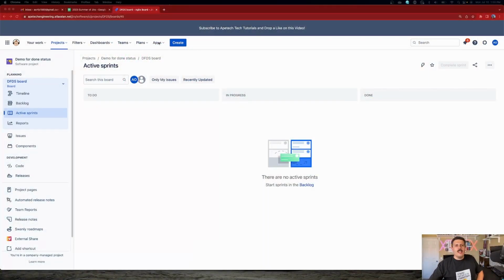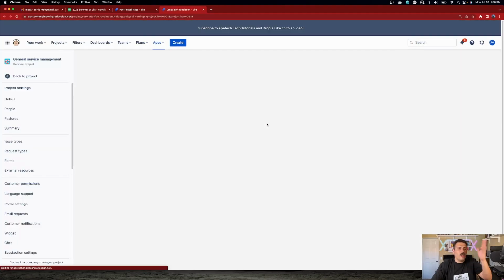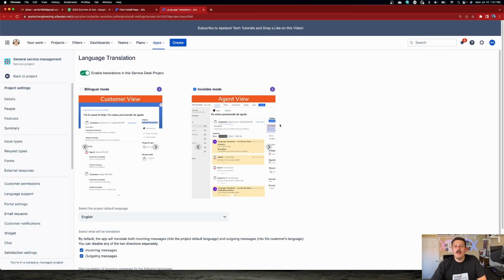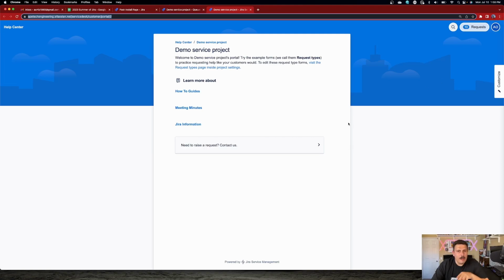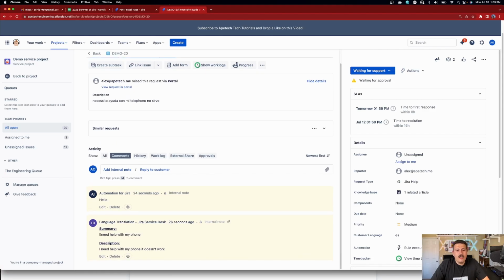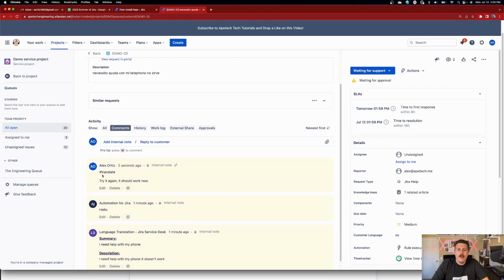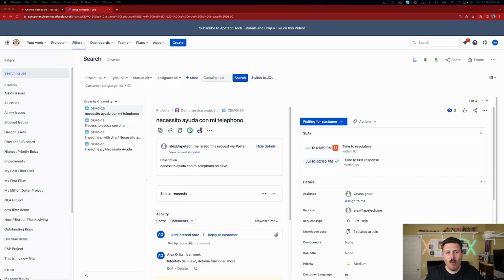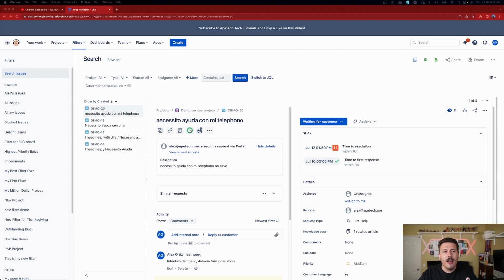Provide Support at Scale with Language Translation for JSM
Language Translation for JSM (Jira Service Management) is a crucial feature that enables businesses and organizations to provide seamless customer support and service across language barriers. JSM, formerly known as Jira Service Desk, is a service management platform developed by Atlassian that allows teams to handle customer inquiries, incidents, and service requests efficiently.

With Language Translation, JSM allows the translation of customer communications, service requests, and support tickets into multiple languages. This empowers businesses to cater to a global customer base, breaking down language barriers and ensuring that customers can interact with the support team in their preferred language.

Monthly Billing code: IITFAPETECH
Annual Billing code: U30AKA